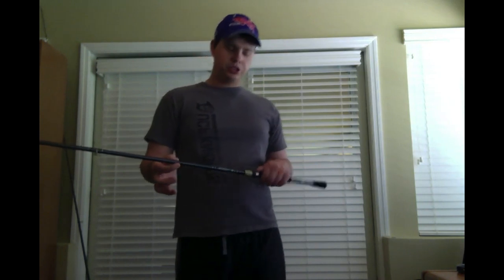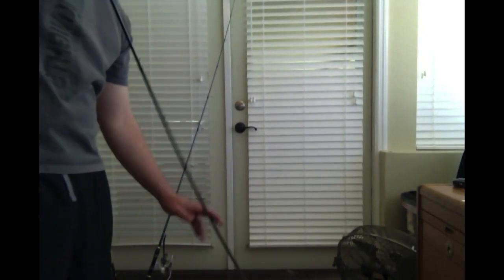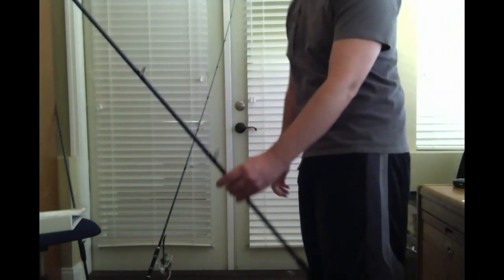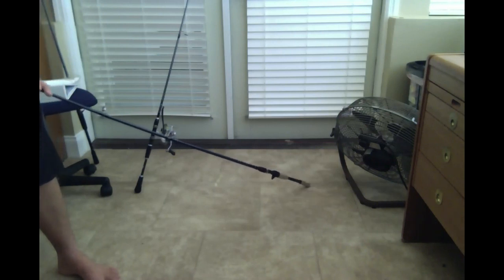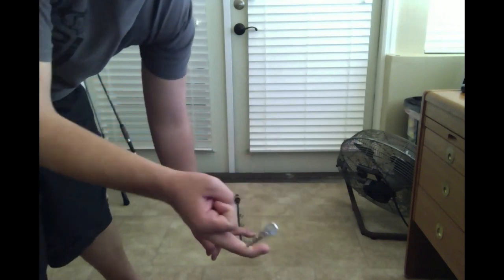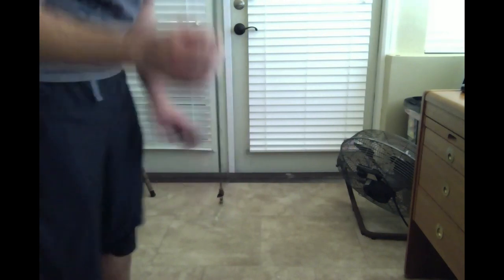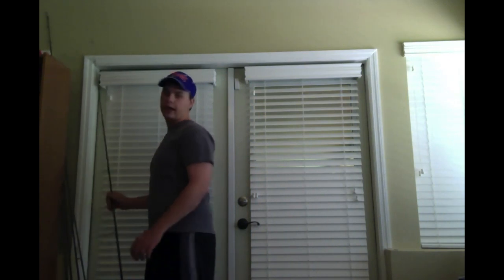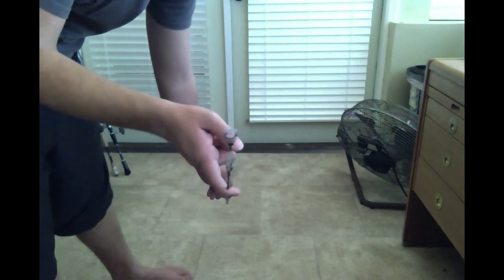Rod backbone check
Checking the backbone for alignment is important to get the most out of your rod. If it is set up perfectly you will cast farther, set hooks deeper, and feel more on the end of the line.